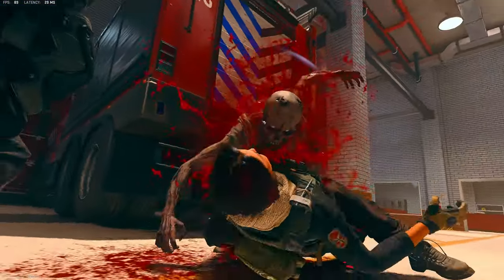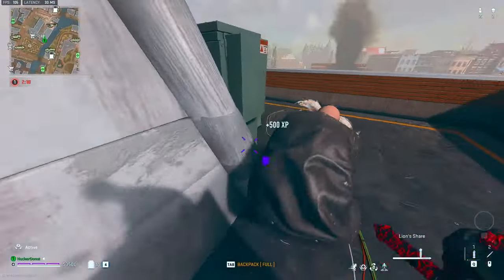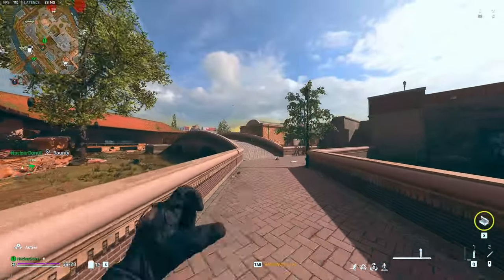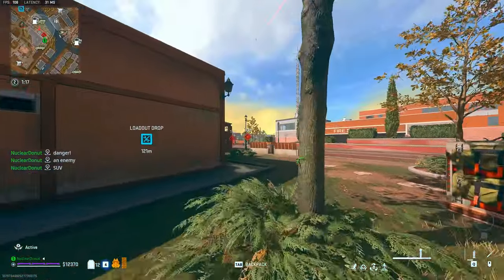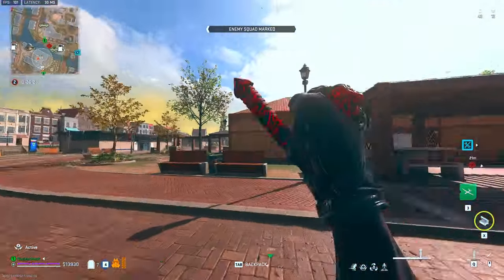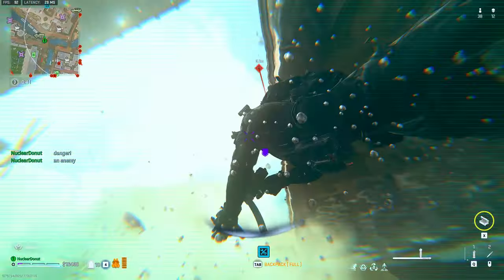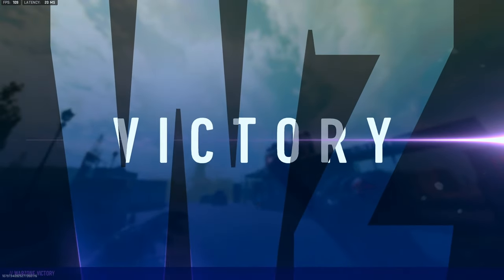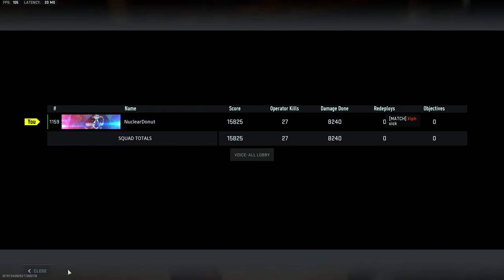BEST *NEW* TONFA CAMO | WARZONE VONDEL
In Season 6, there's a new camo that I haven't seen many people use. You unlock it by completing the first camo challenge for the Dual Kamas. It's called Cyber Plateau and it looks great on the Tonfa.

TURN MY NOFICIATIONS ON to be notified when I upload!

- NuclearDonut